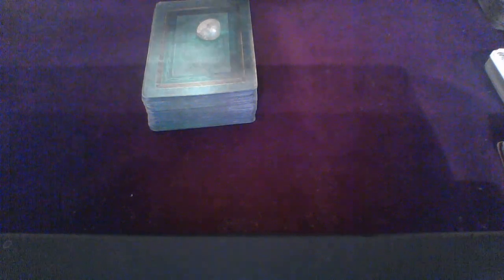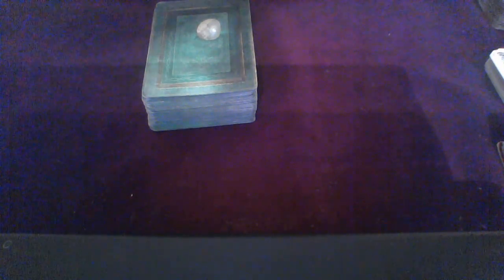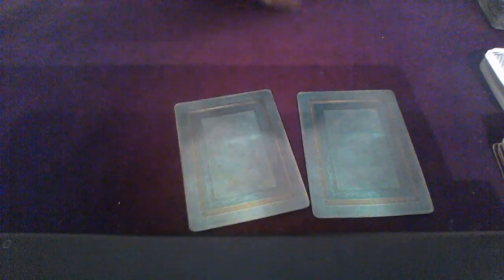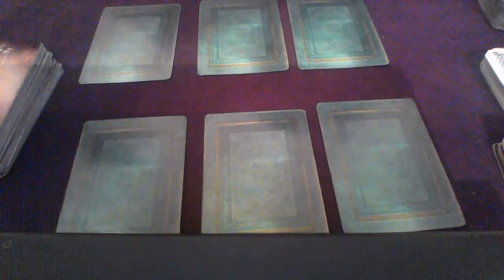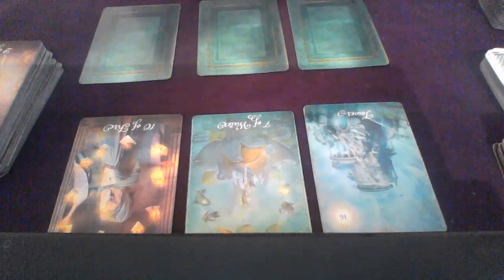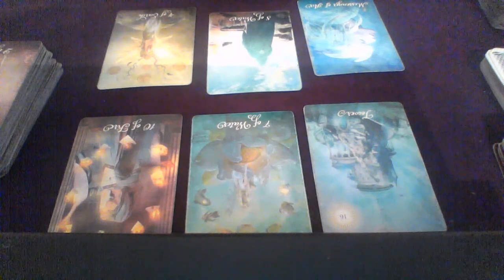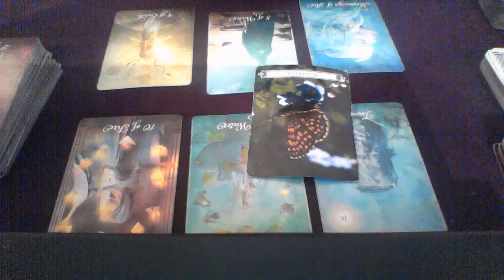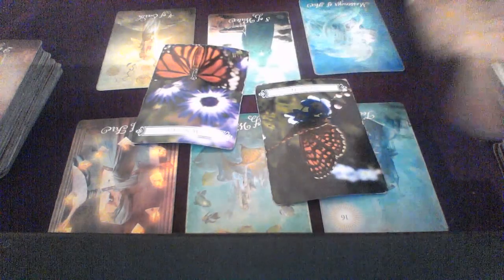ARIES AUG 2018 GENERAL ENERGY A LIAR A CHEAT A THIEF A LOW DOWN CHEATING SCOUNDREL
FIRST 50 PAID MONTHLY SUBSCRIBERS WILL RECEIVE A FREE 5 MINUTE READING!

ASK QUESTIONS! CHAT! AFFORDABLE RATES!
WILL RESPOND WITHIN 2 HOURS

My astrological makeup:

Sun: Aquarius
Moon: Libra
Ascendant: Aries

One little fiery bitch!. I kidd….but I’m serious.
Personal readings:
ALL READINGS ARE VIDEO RECORDED AND SENT VIA EMAIL!!! UNLESS OTHERWISE SPECIFIED.

$30 for 20 mins

$40 for 30 mins
$55 for 1 hour……life spread or Celtic cross spread

1 question is $15
2 questions is $25

Ellej446
TAROTOFELLE